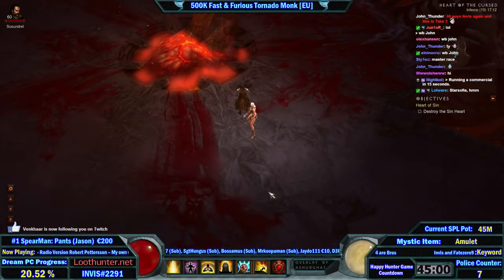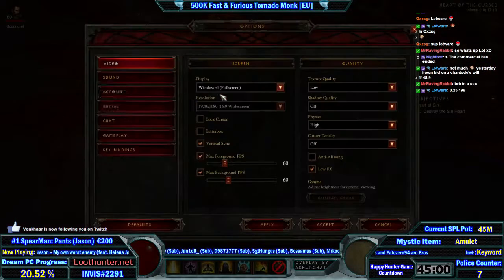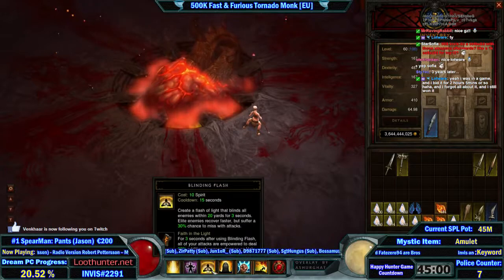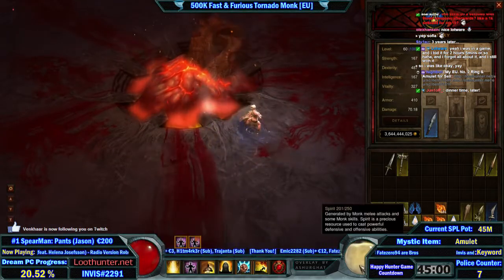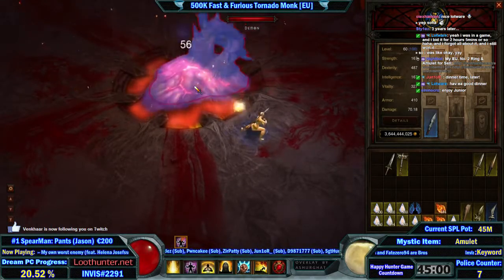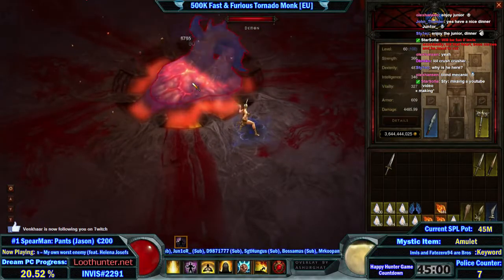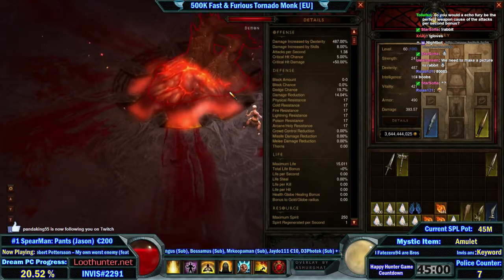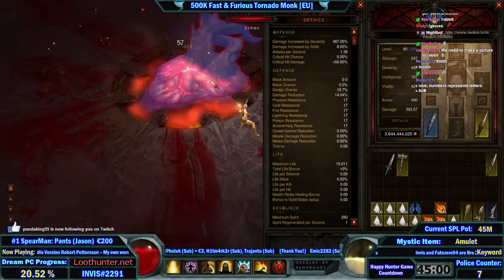INVIS' Blinding Flash (Faith in the Light) Mechanic Explanation and Secret Reveal.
You think you know everything about Blind? I challenge you to look at this video, you will be surprised!  --